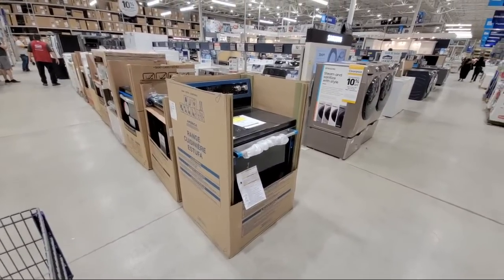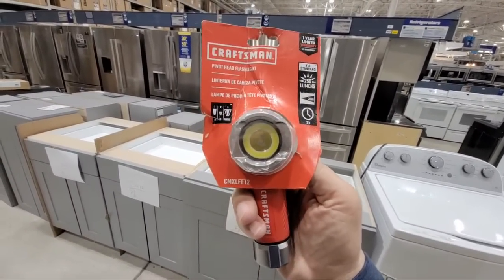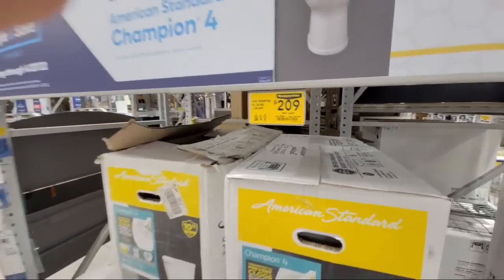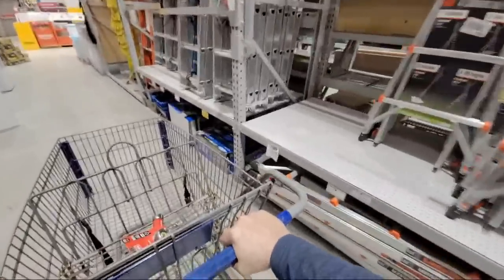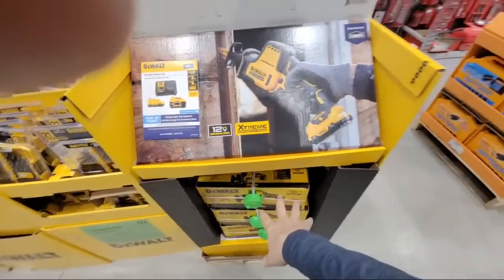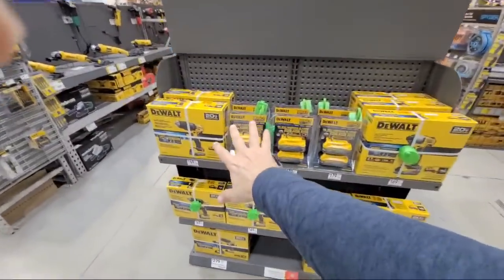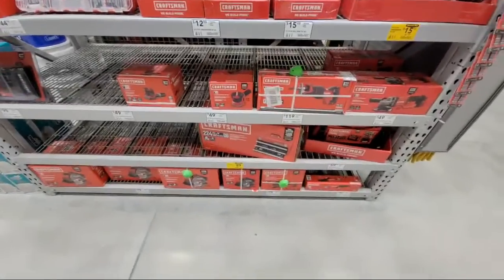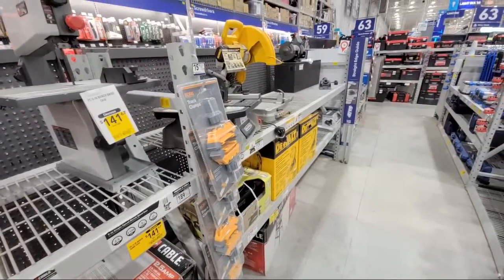Lowes MASSIVE Appliance Clearance Tool Deals, New Tools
In this low's home improvement walkthrough we will show you some clearance deals on appliances, and other tools, new tools that came in, flashlight deals, and some major clearance discounts on home remodeling.

$3 CRAFTSMAN 250-Lumen LED Miniature Spotlight Flashlight (Battery Included), can't buy online, you must go to store to find it. Item 964897, Model CMXLFFT2.
$24 Little Giant Ladders Flip-N-Lite M6 Aluminum 6-ft Type 1A- 300-lb Capacity Platform Step Ladder Item 1038873 Model 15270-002 Might have to go in Lowes to see the clearance price.